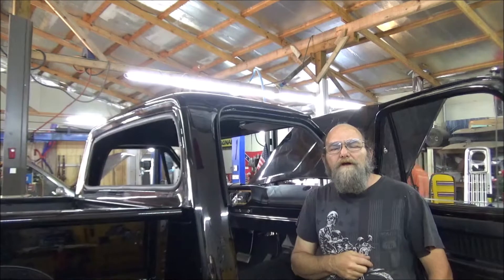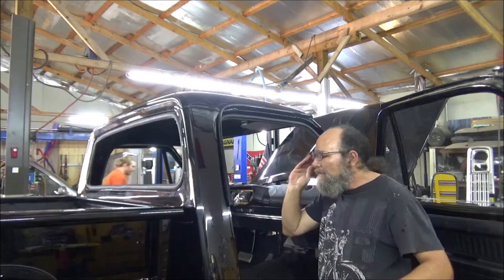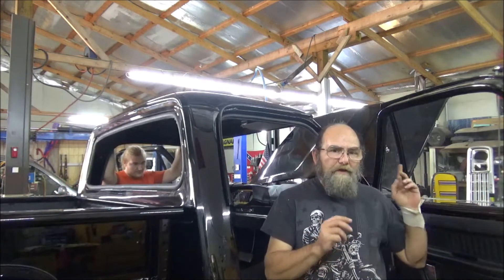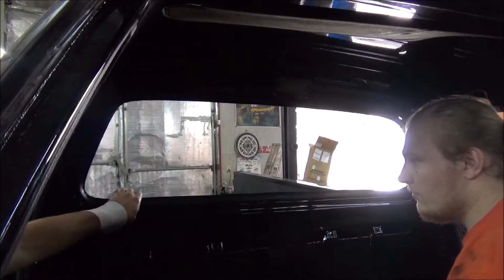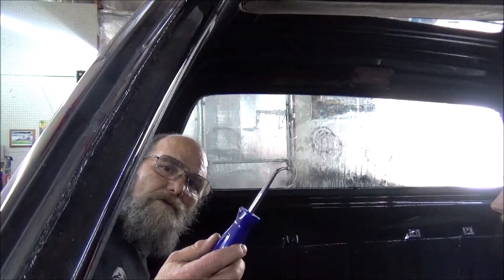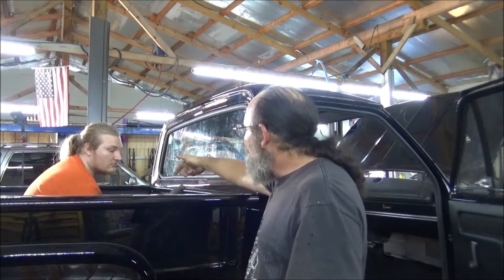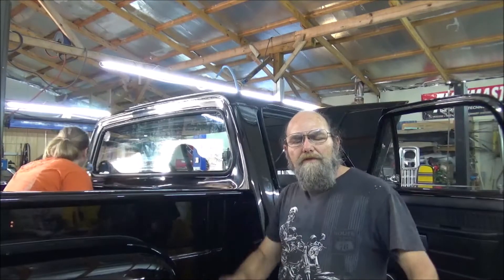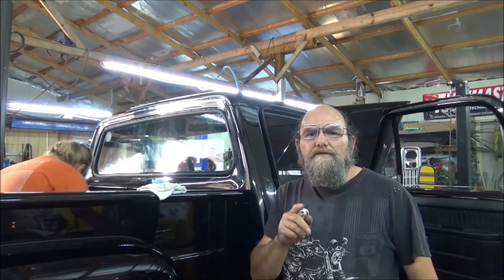Rear Glass Install 1978 Dodge D100 Warlock